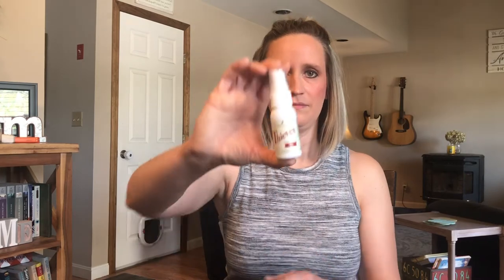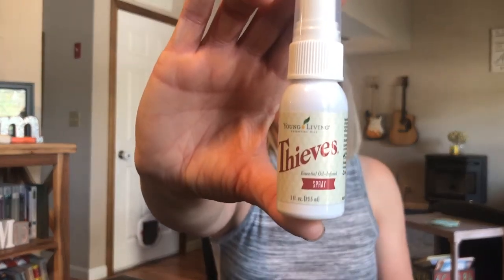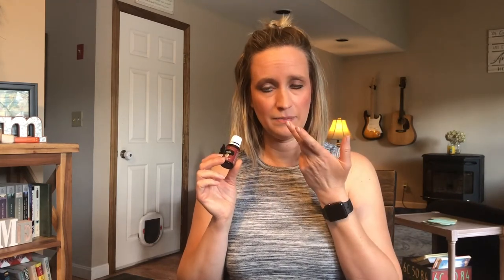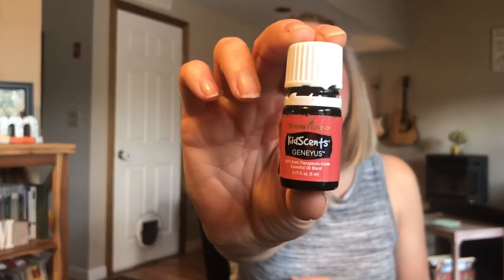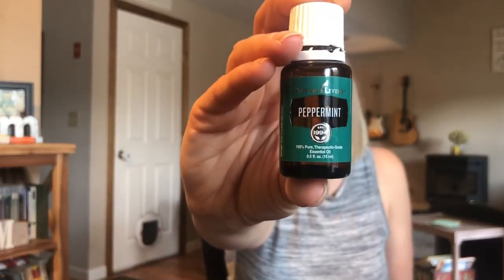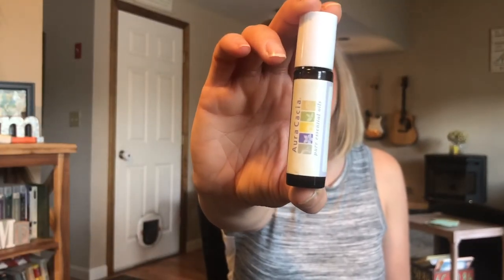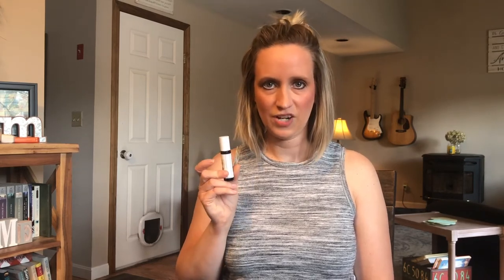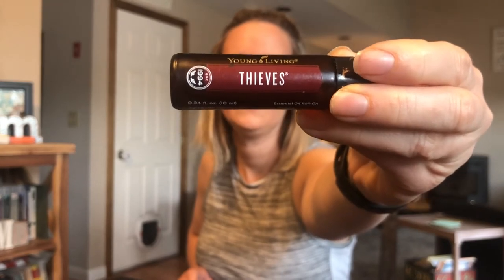WHAT’S IN MY BAG+LOW CARB UPDATE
I hope you enjoy this “what’s in my bag video.”Also, at the end is an update of my Low Carb Challenge. If you want to start a journey to better health, be looking for my upcoming fitness course for busy moms. Click the link below to become a Young Living member 👇

Become a member (Member Number - 2735227)